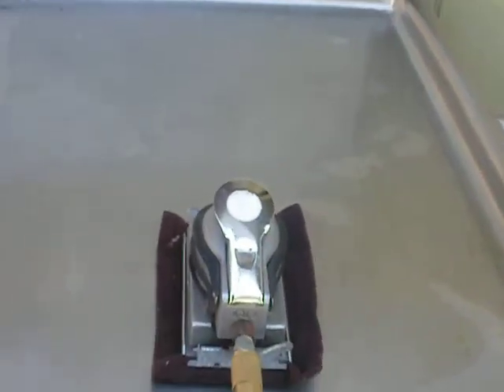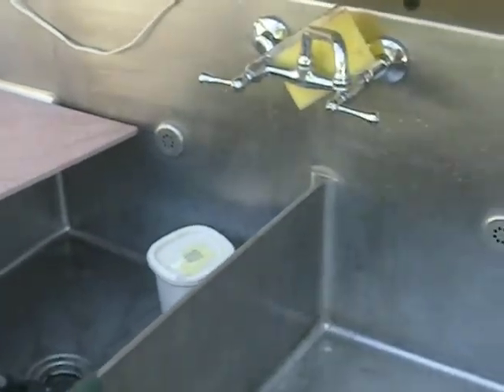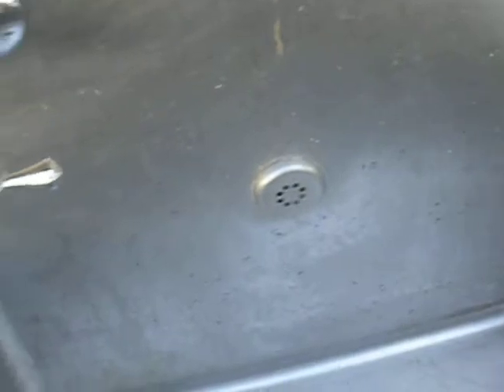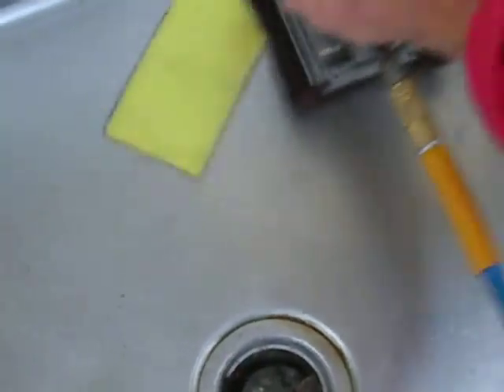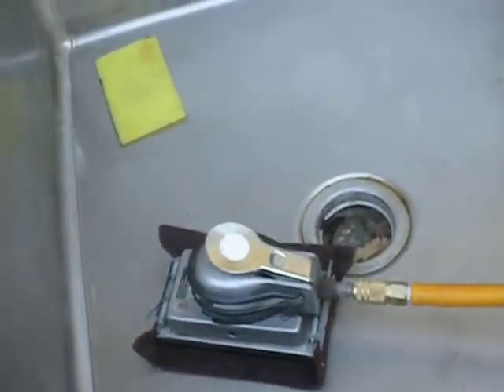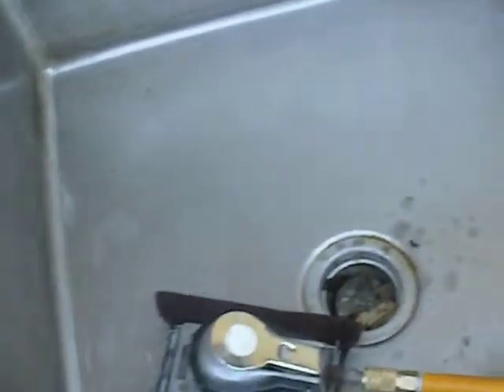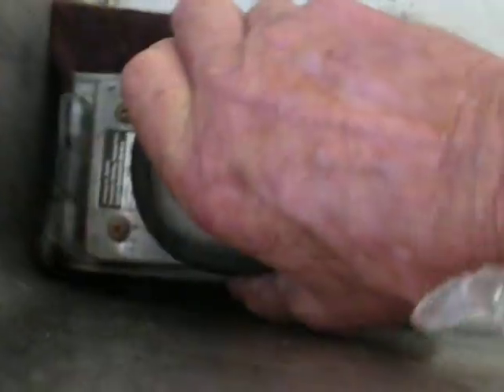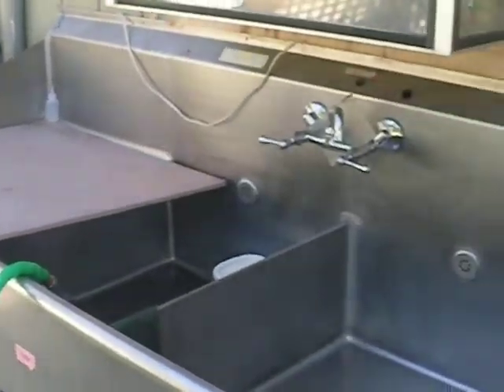sink cleaning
how to easily clean stainless steel sink with air sander